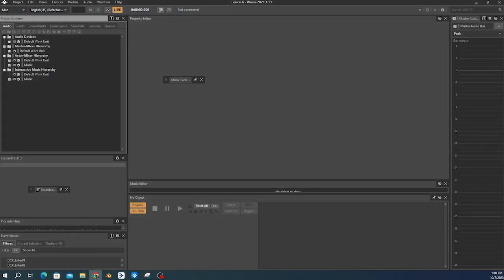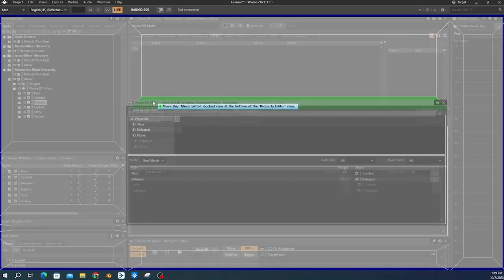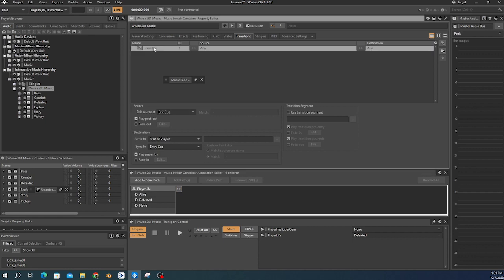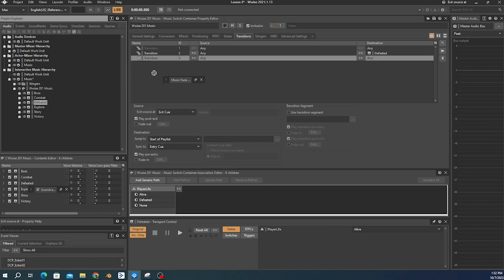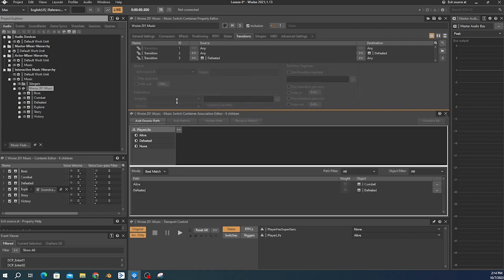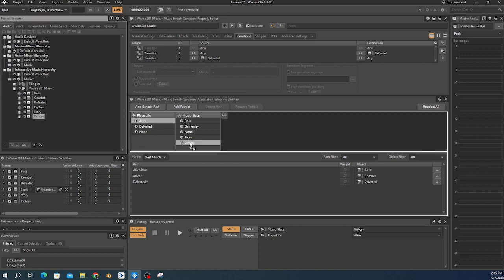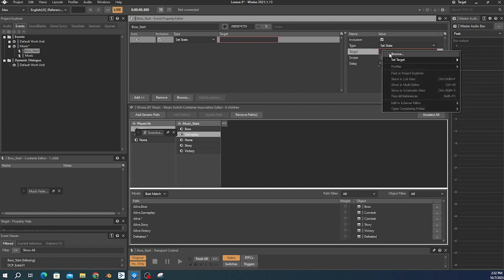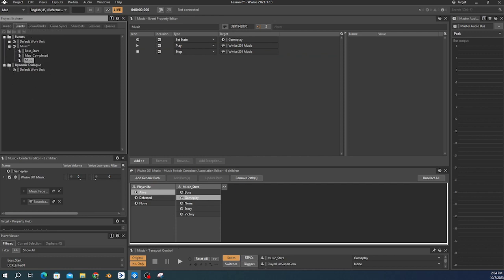Devlogs #22 (Wwise 201 Lesson 6)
Music Switch Containers?! What are they, and why are they so cool? You can find answers here, but only if you watch.